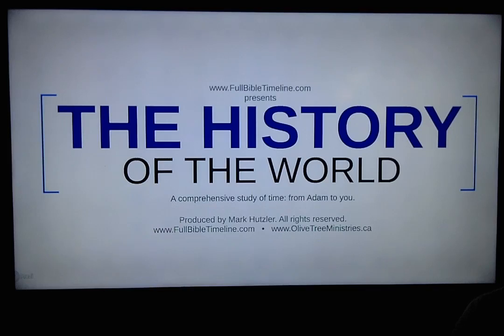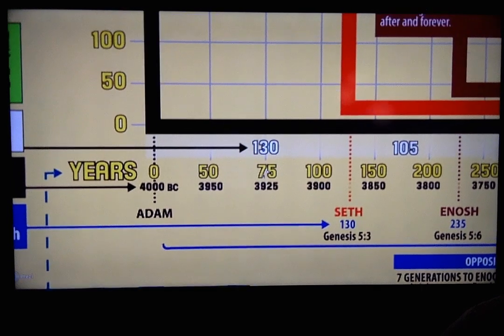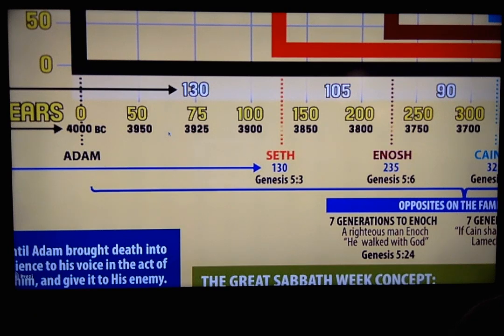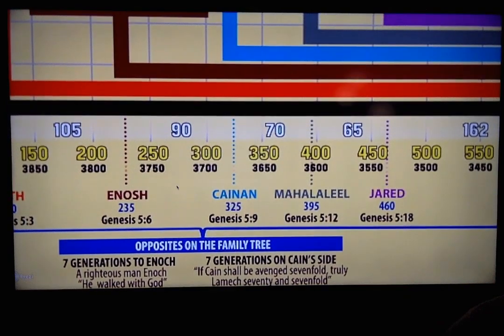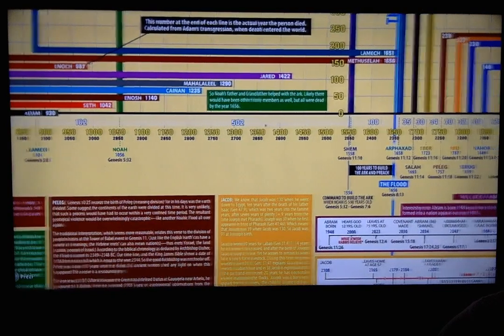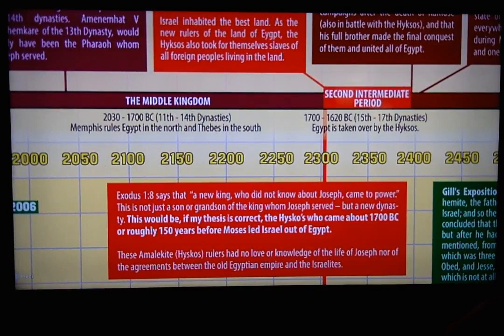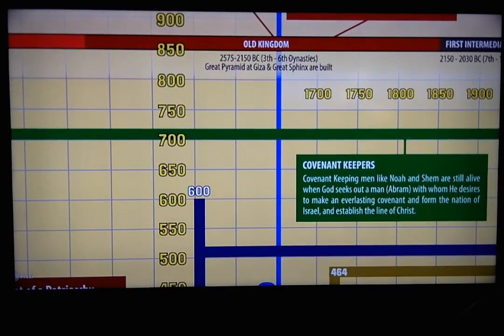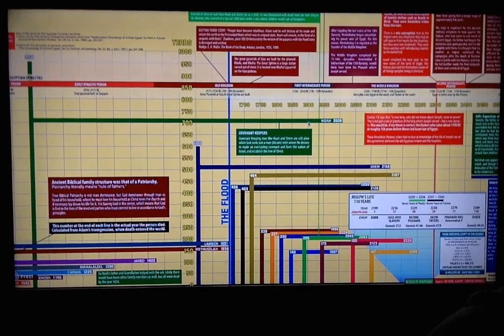02 Bible Timeline Years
in either a PDF, a wonderful full color printed version or a digital zooming presentation great for big screen teaching

A study on how the Full Bible Timeline works. Study the passage of time from the fall of man - Adam to Noah, from the flood to the Exodus and the conquest of Canaan. Track time through the Kings of Judah and the exile in Babylon to the birth of Jesus Christ. You can see clearly from the cross to present day.